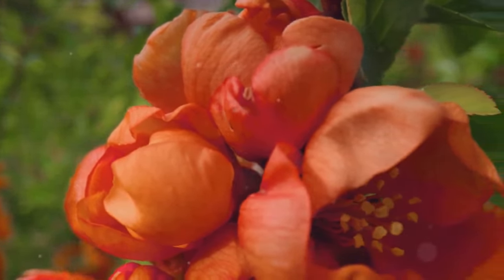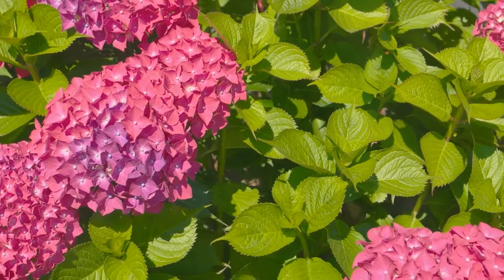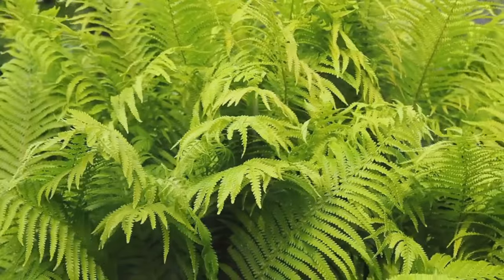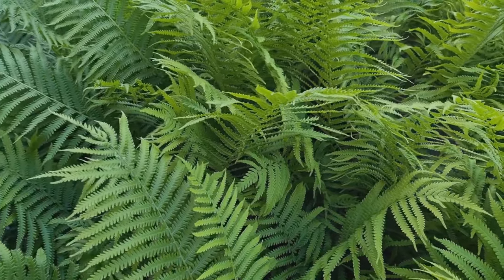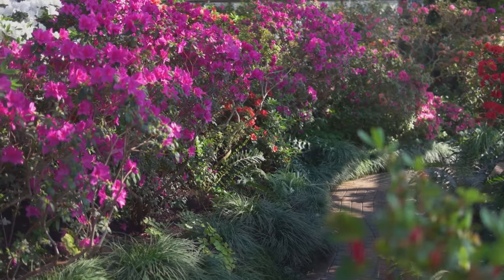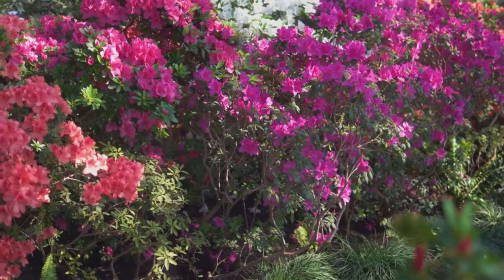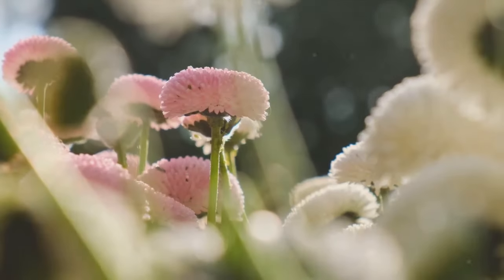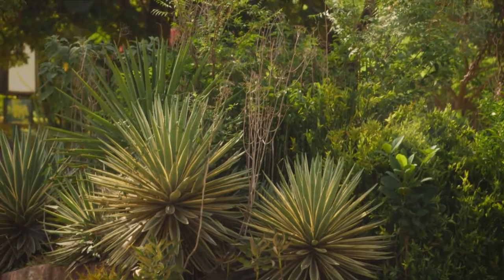Beautiful Blooms for Shade Gardens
🌸🌿 Are you ready to add a burst of color and beauty to your shady garden? Join us as we explore the world of Beautiful Blooms for Shade Gardens in our latest video! Contrary to popular belief, shade doesn't have to limit your options for stunning floral displays. In fact, there are plenty of gorgeous blooms that thrive in low-light conditions and can transform your shaded areas into enchanting retreats.

In this video, we'll introduce you to a variety of shade-loving flowers that will brighten up even the darkest corners of your garden. From delicate woodland wildflowers to lush ferns and elegant hostas, we'll showcase a diverse selection of plants that are perfect for adding texture, depth, and visual interest to your shady landscape.

Discover how to create a vibrant and colorful oasis with blooms that thrive in partial to full shade conditions. Learn essential tips for selecting the right plants for your specific shade levels and soil types, and get inspired by beautiful garden designs that make the most of shady environments.

Whether you're looking to create a peaceful woodland retreat or a lush oasis in a shaded corner of your yard, our video has everything you need to bring your shade garden to life with beautiful blooms!